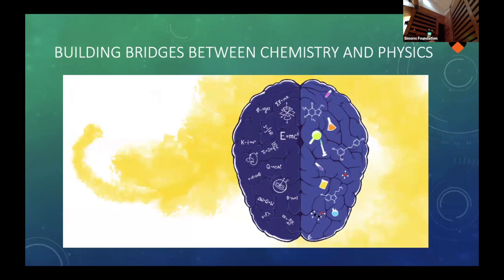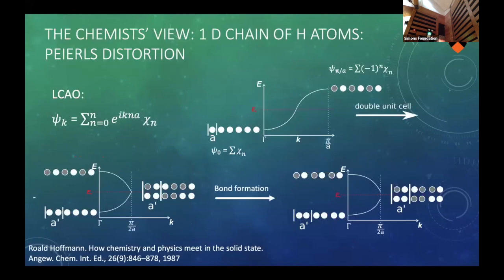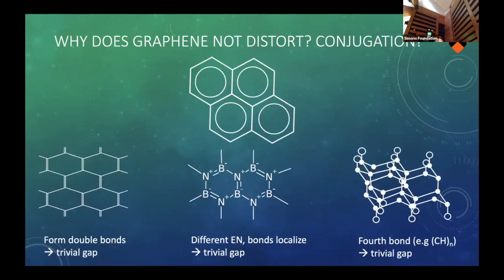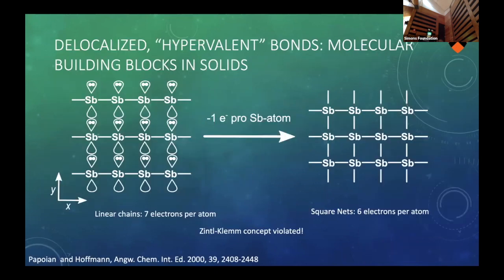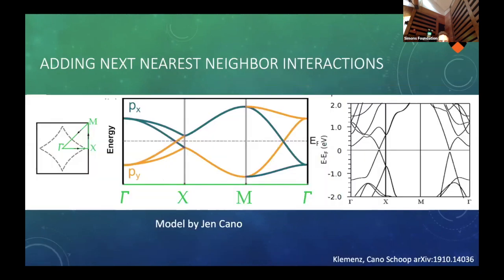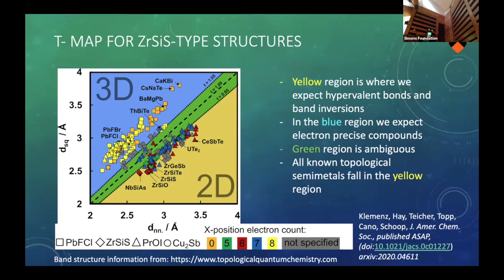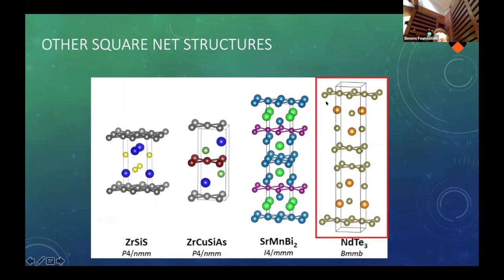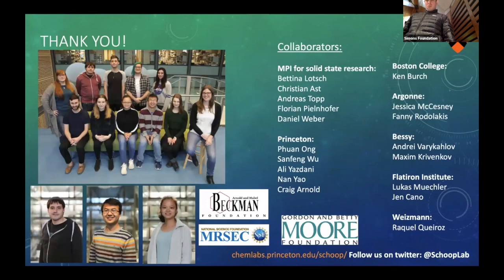Aspen Winter Conference: Quantum Matter - Leslie Schoop (March 9, 2020)